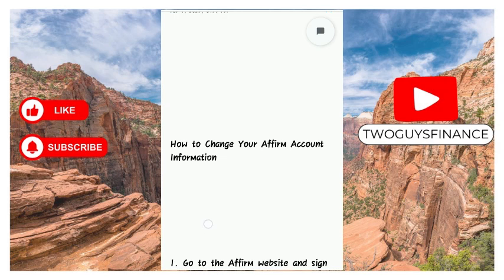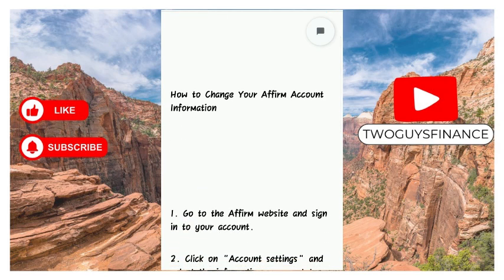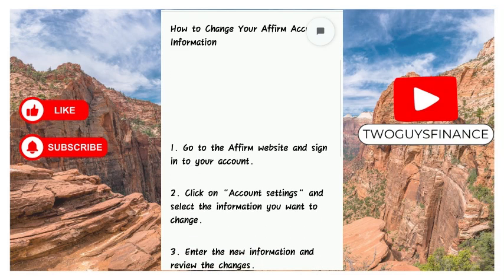HOW TO CHANGE AFFIRM ACCOUNT INFORMATION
In This Video, you will learn about HOW TO CHANGE AFFIRM ACCOUNT INFORMATION